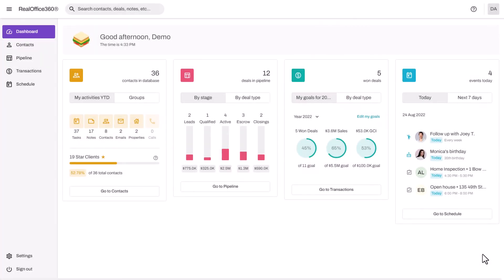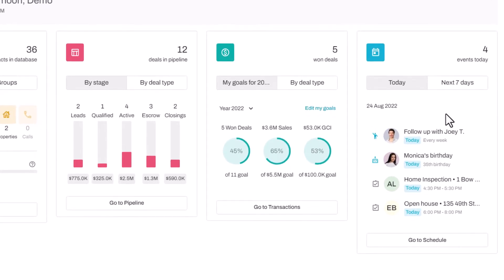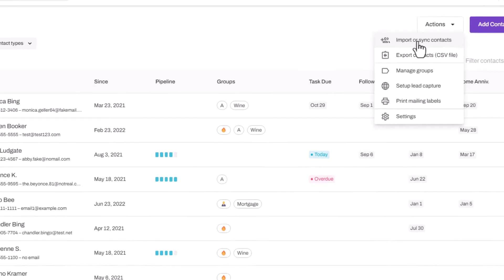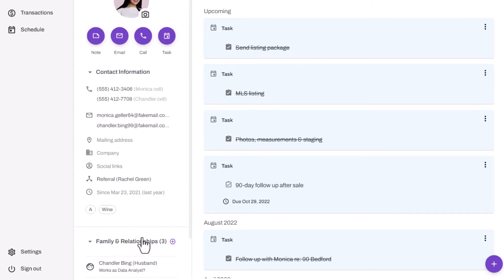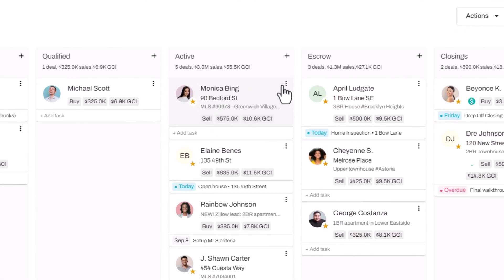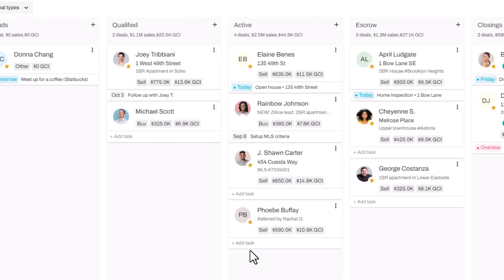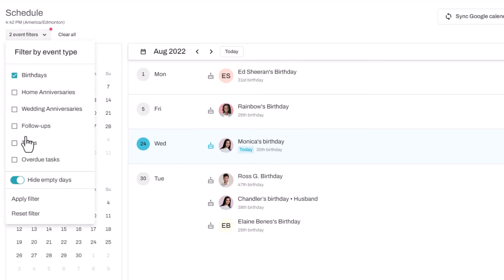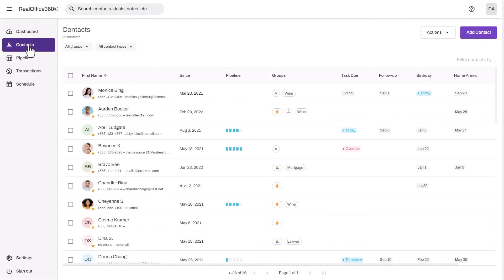Amazing, Simple CRM for REALTORS®: 8-Minute Demo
Meet RealOffice360®. The only tool you need to build and grow your real estate business. Simplify client management and work deals like magic. Watch the demo to see how to manage clients, build meaningful relationships and keep your real estate deal pipeline flowing in one amazing, simple tool made just for REALTORS®.

0:00 - Introduction
0:22  - Dashboard
1:20 - Contact manager
4:24 - Deal pipeline
5:38 - Transactions
6:14 - Task calendar
7:15 - Settings